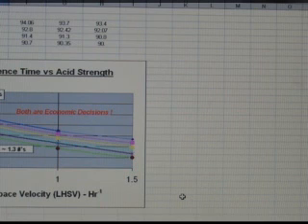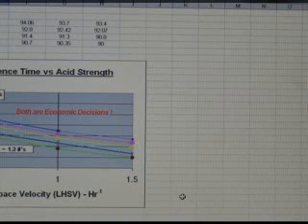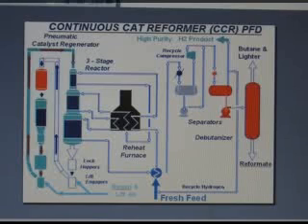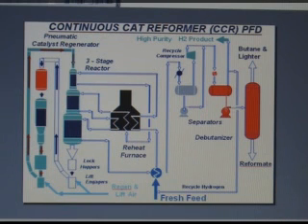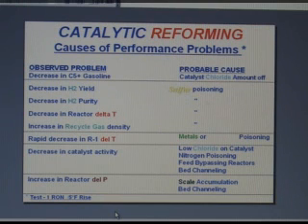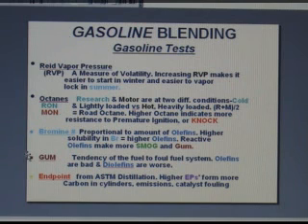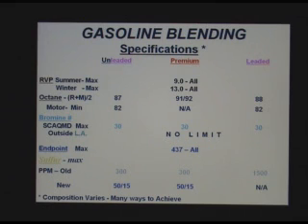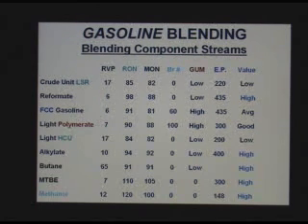Class 08 Part F